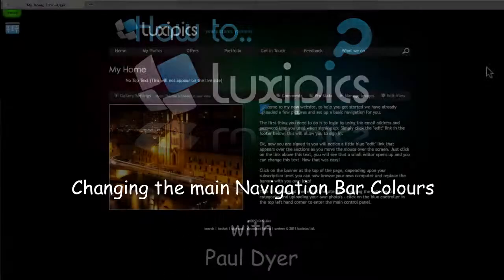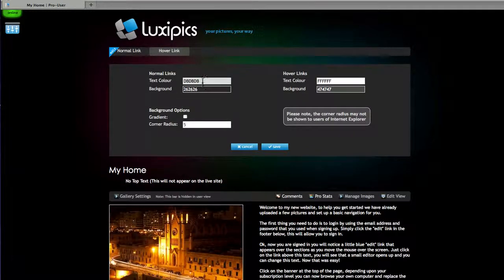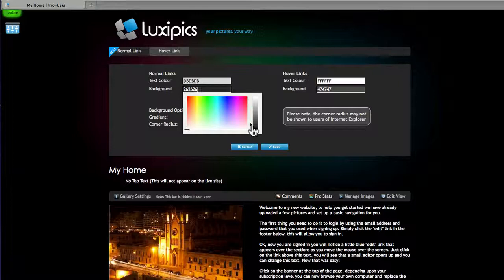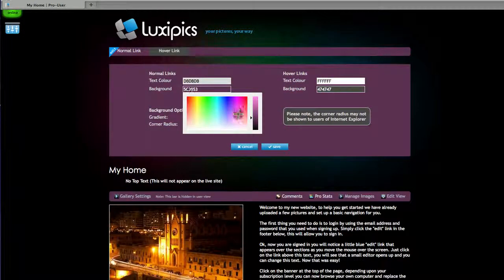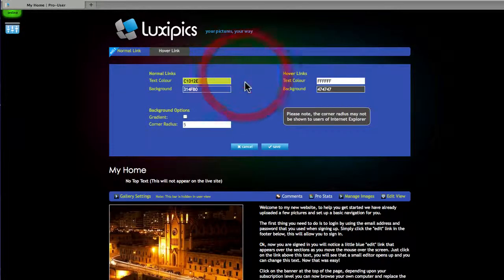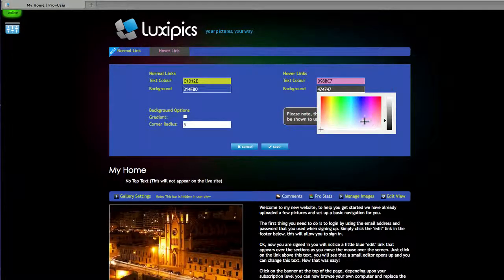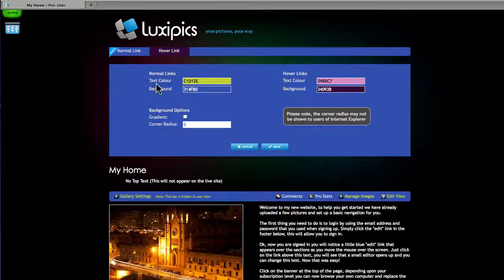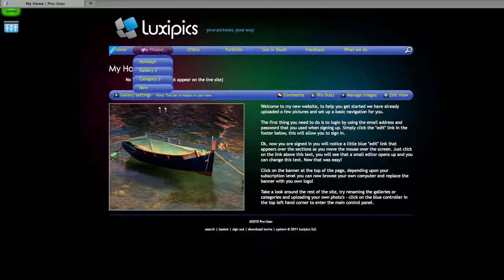Luxipics - Changing the Navigation Bar Colour Scheme